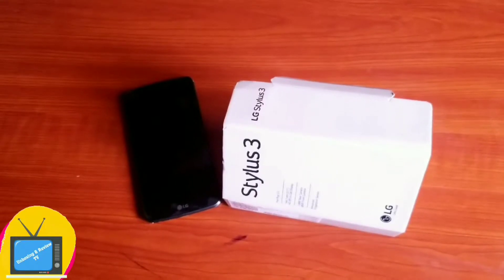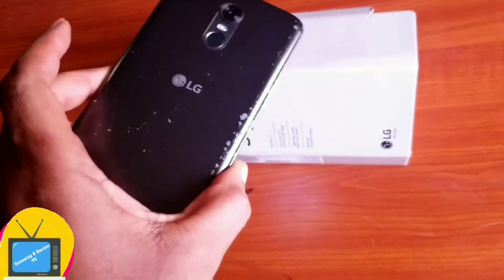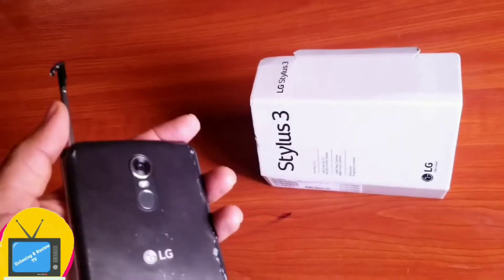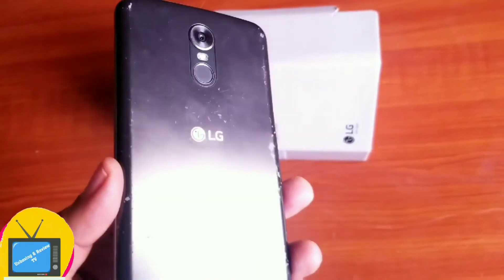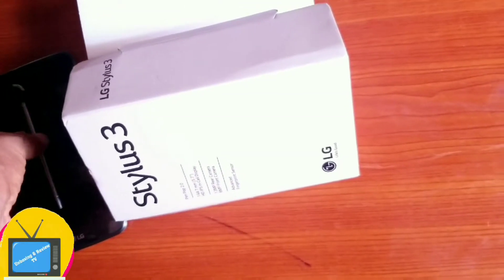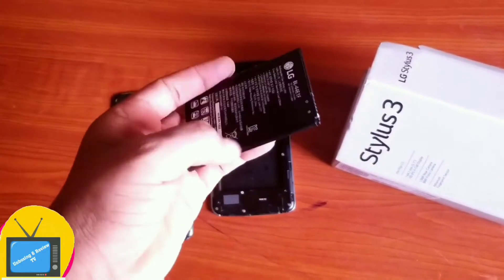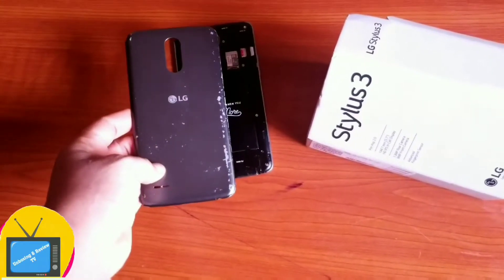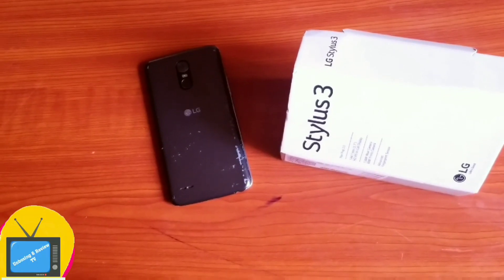Is LG Stylus 3 A Good Phone | LG Stylus 3 Review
This is a review of lg stylus 3 phone which let's you know if it's a phone worth purchasing. If its waterproof ,has gorilla glass and if the casing and battery its okay.